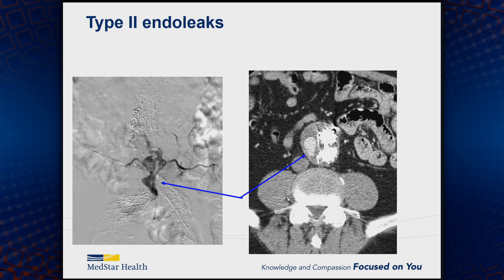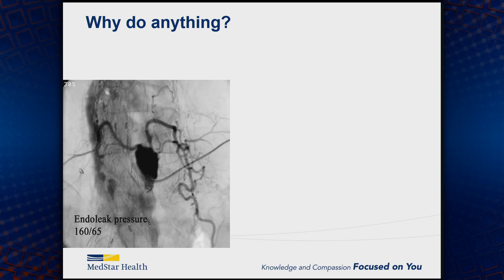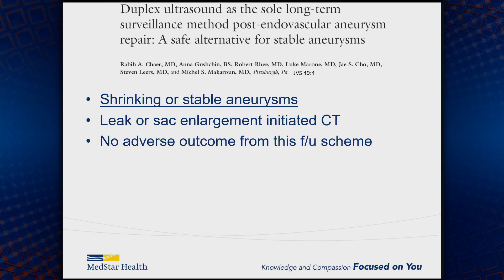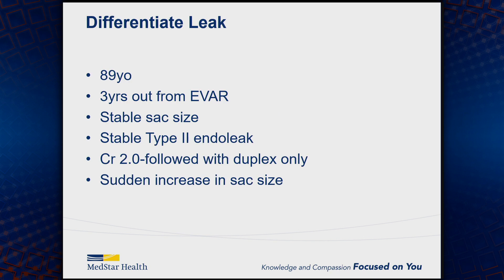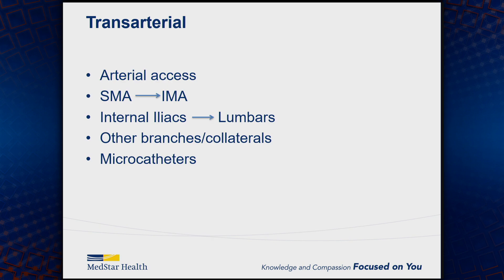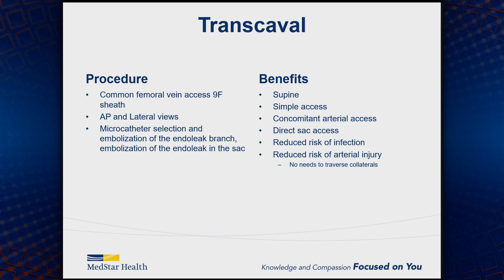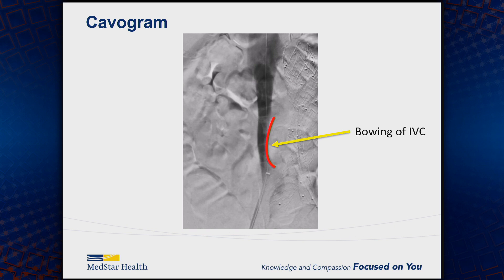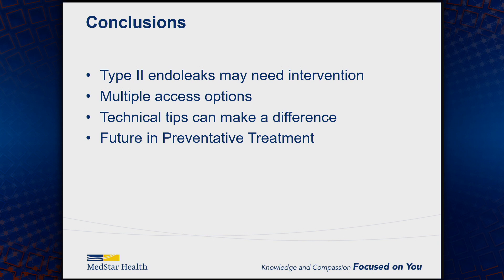Type II Endoleaks – When and How they Should Be Intervened On